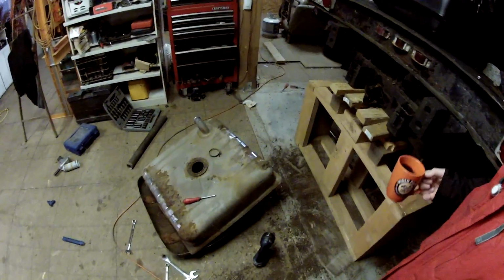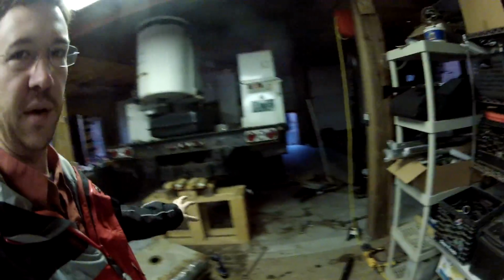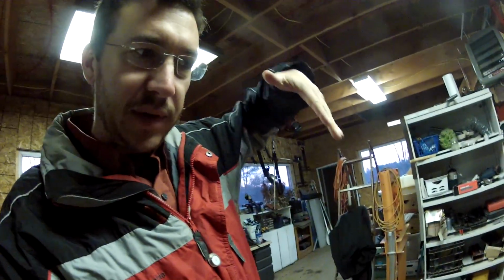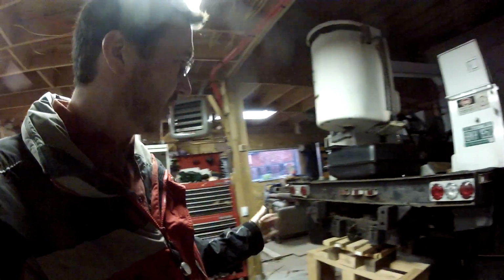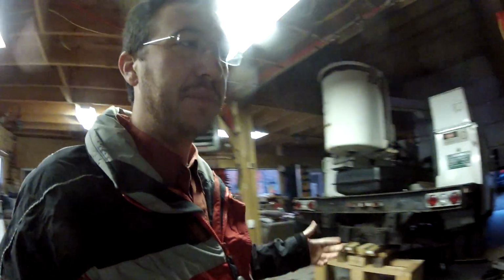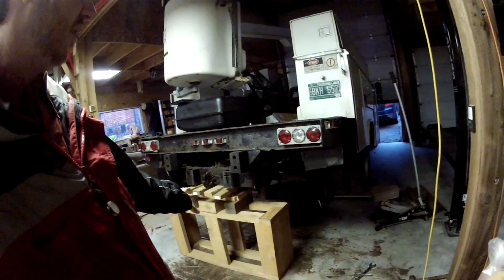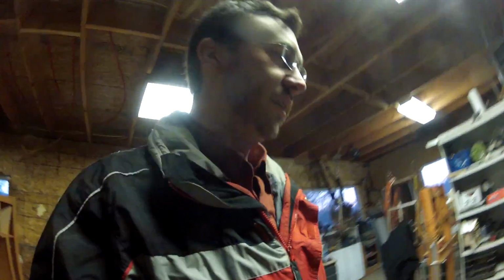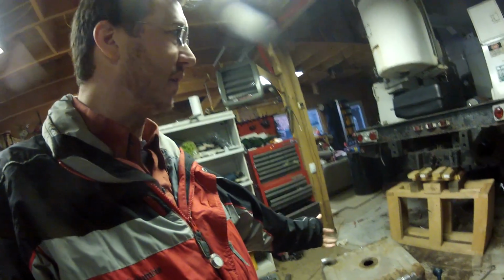2 - Gas Tank Install Chevy 3500 Bucket Truck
Well, this sucked.  Worst project ever.  Got the tank installed, eventually, nothing but problems the whole way.  Multiple broken tools, missing parts, lost o-rings, bad sending units, fuel pumps, wiring harnesses, fuel lines, basically anything that could go wrong did.